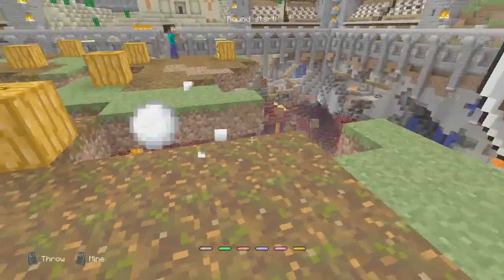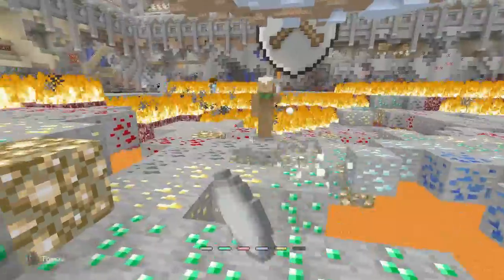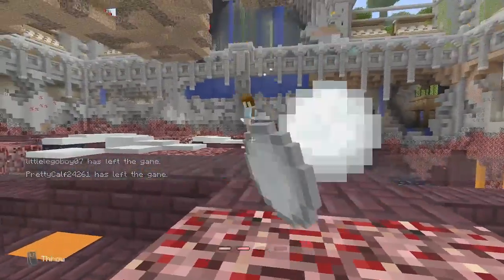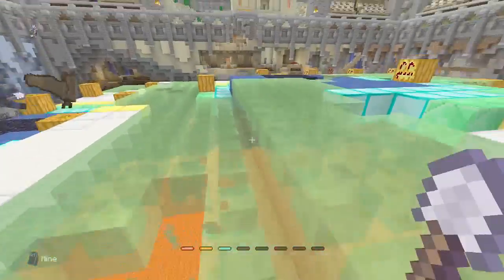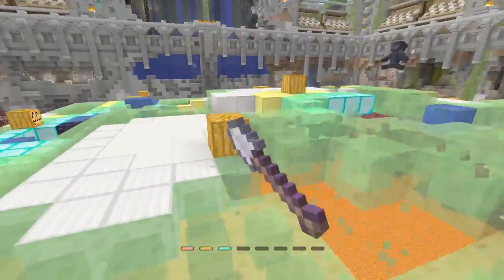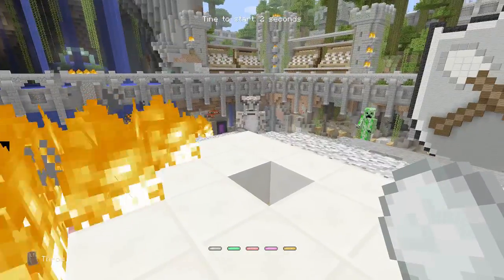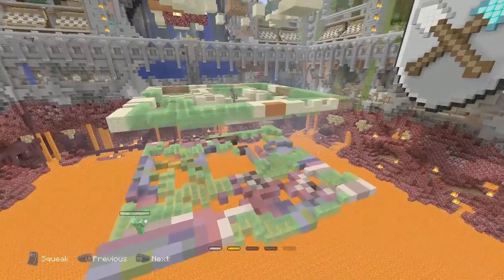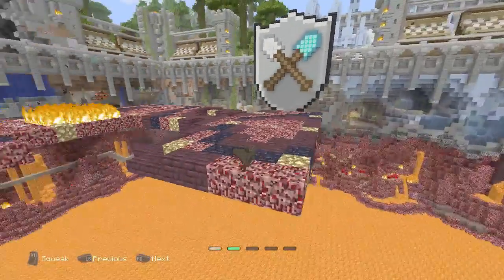Minecraft Xbox - Spleef Mini Game! OUT NOW! (Tumble Mini Game)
If you would like to, be sure to donate so I can get new games, gear, and anything that will improve my quality of videos! Be sure to put your YouTube or Twitch name so I know who you are and can thank you!

Hope you enjoyed the video! Be sure to let me know what you thought about it down below.